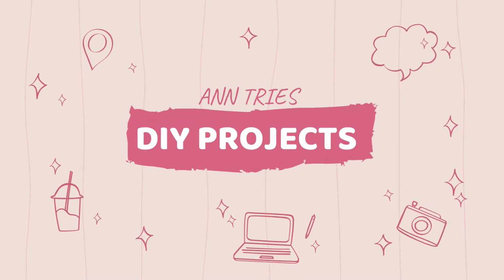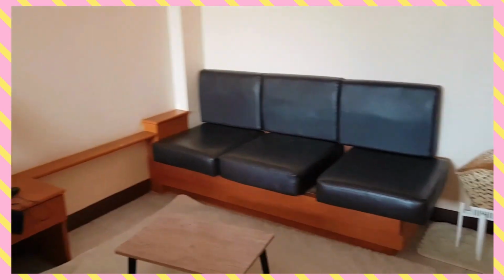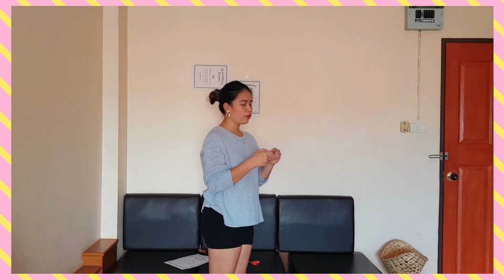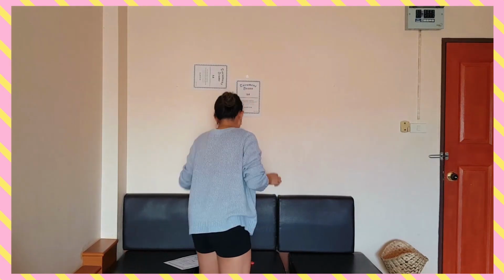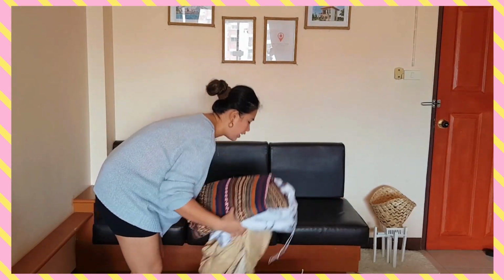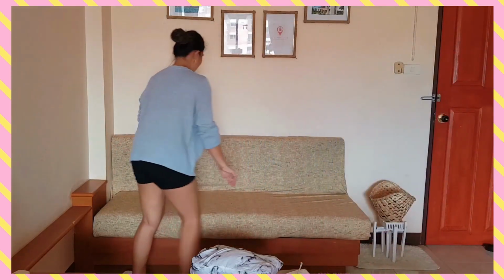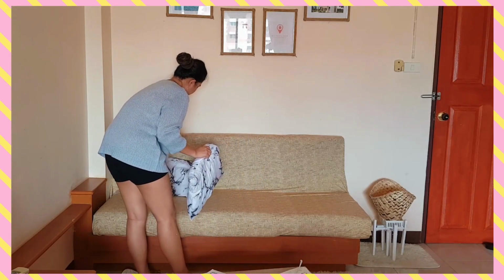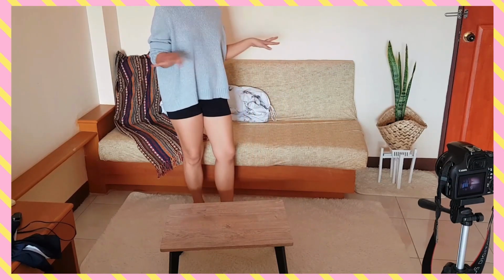DIY Projects II Friendly RENTAL APARTMENT Make-over in Thailand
I am really excited to make-over and re-decorate my Living area space in my small apartment. I've been watching a lot of Youtube video ideas of Apartment make-over and I find myself loving the Bohemian and Earthy theme.  Do you like what I did?